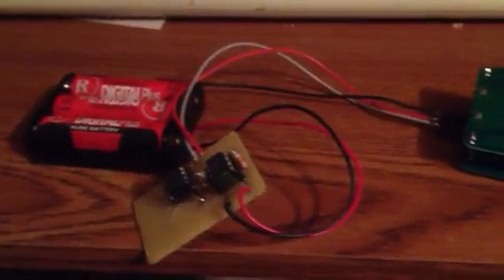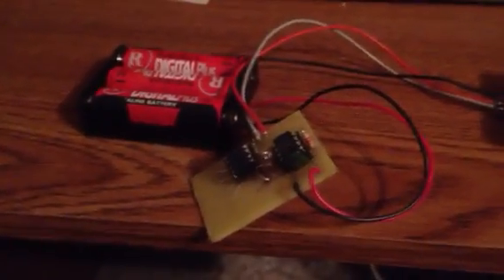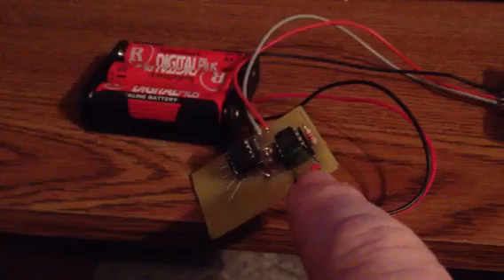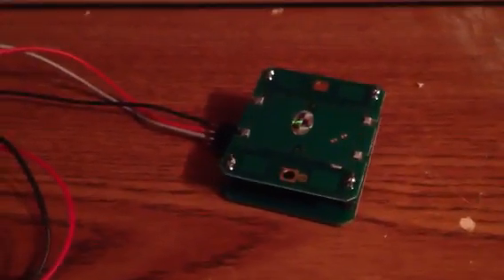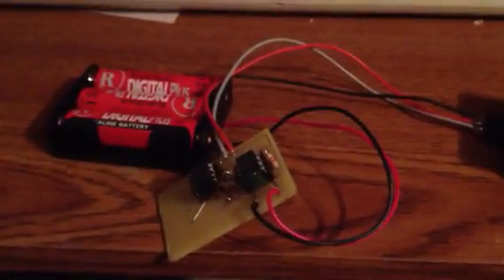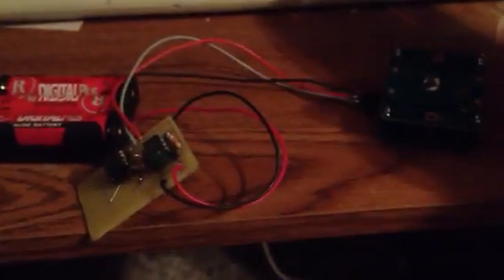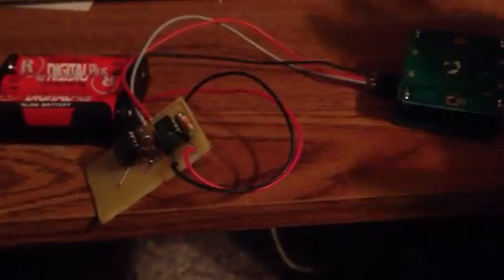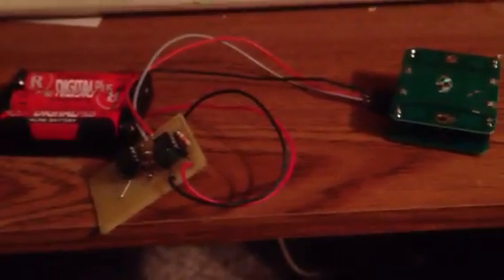Parallax X-Band Motion Detector